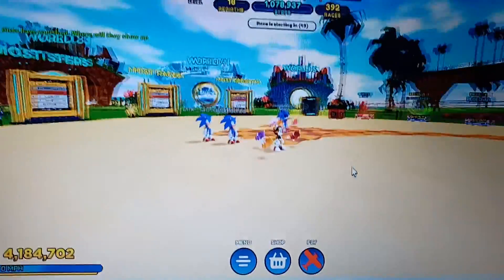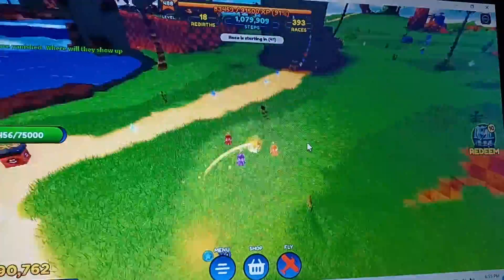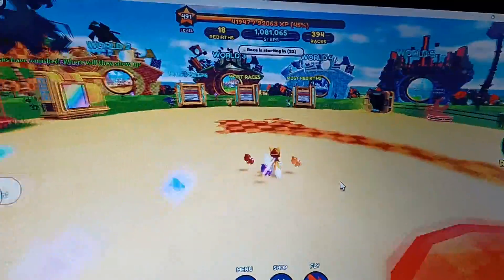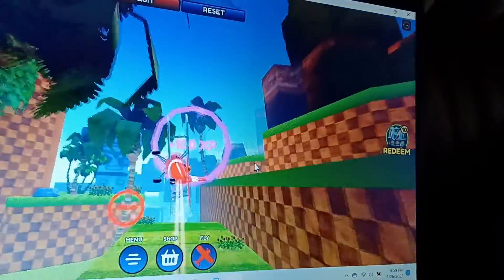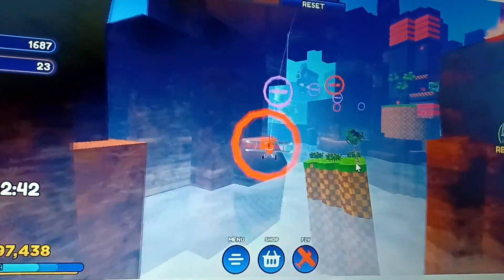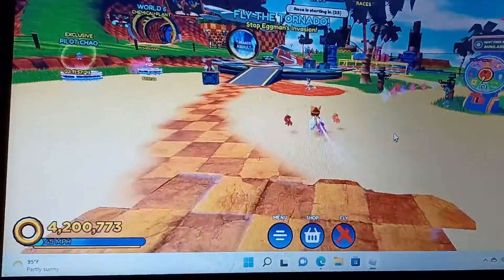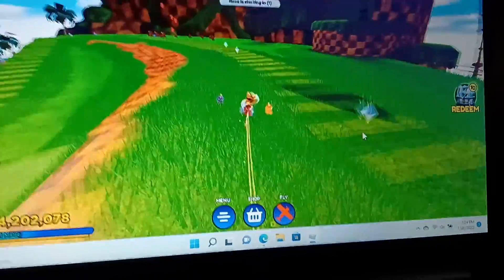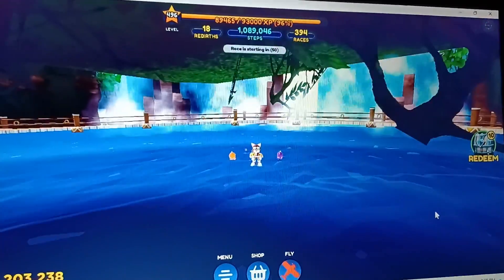ROBLOX [FLY!] Sonic Speed Simulator - Part 7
ROBLOX [FLY!] Sonic Speed Simulator - Part 8.